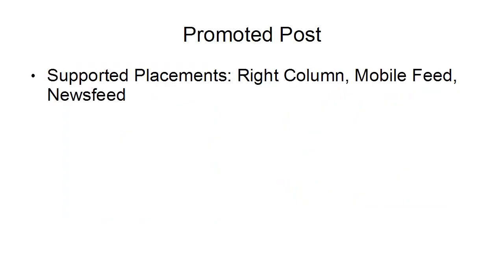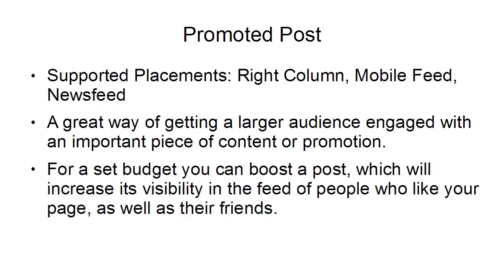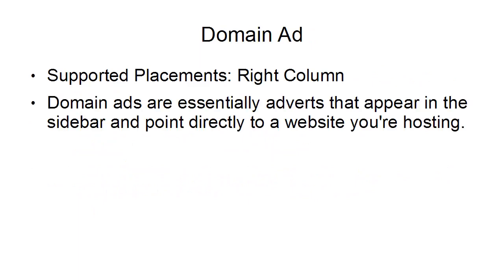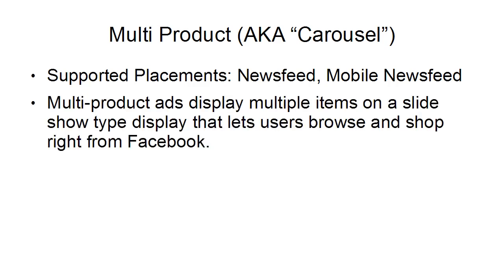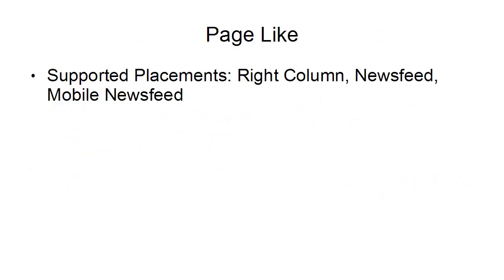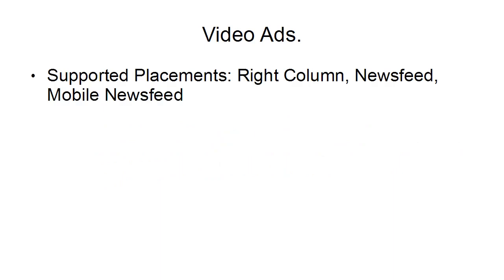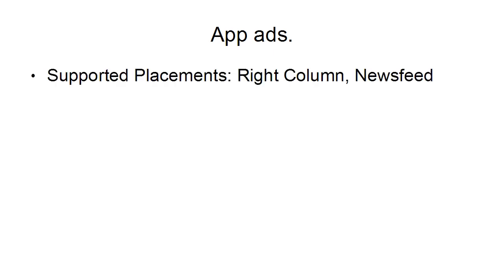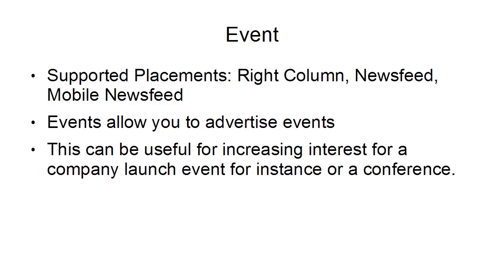Page 04 Facebook arning